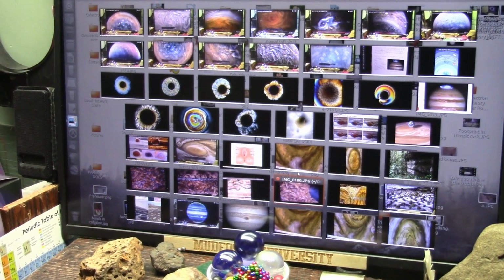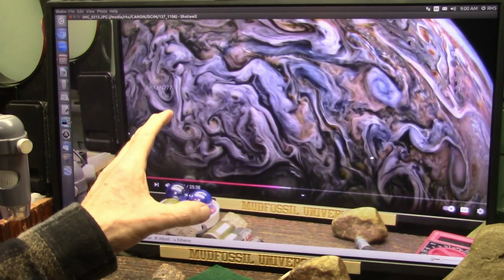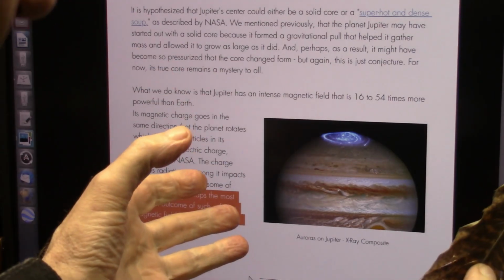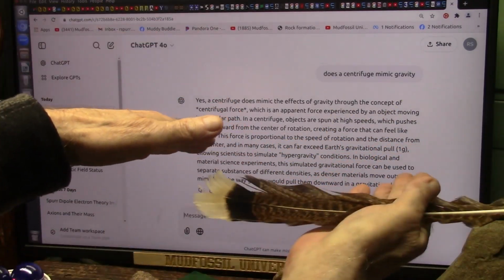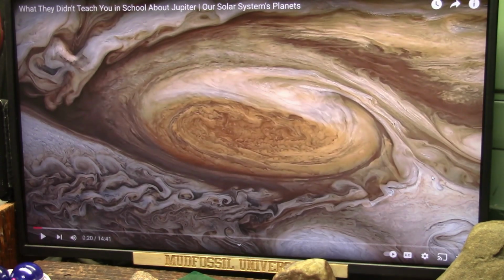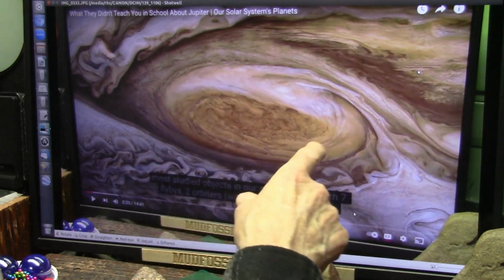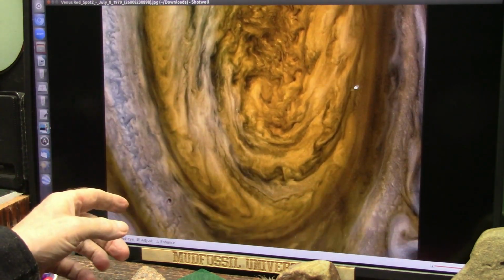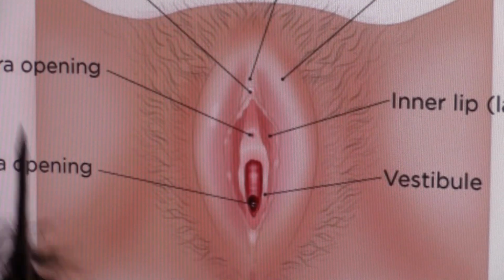Jupiter "The Father of Venus" and other Planets according to the Ancients. Is that possible?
What you are about to see is Venus as Never Seen Before and it backs up the ancient accounts. Can you Handle Truth Pres Trump? Nobody else has been able to even discuss my evidence...will you Sir?
This could be a new day for truth and our history even though Quite Scary.